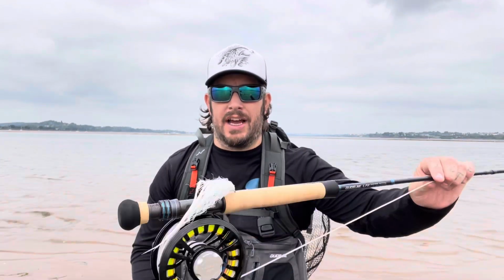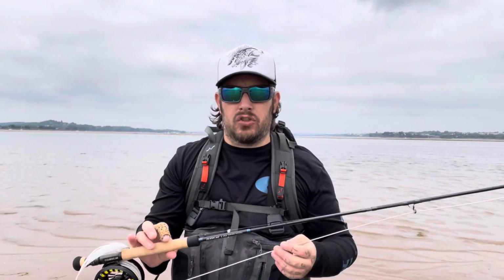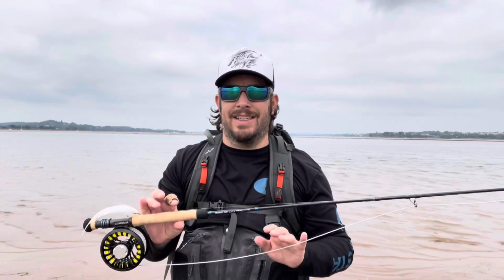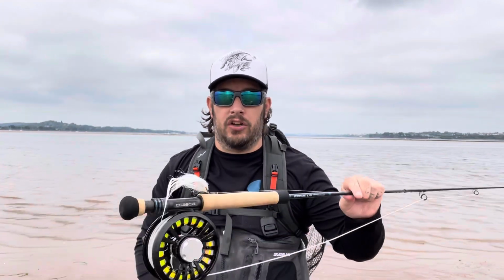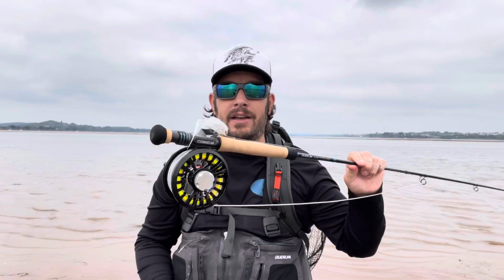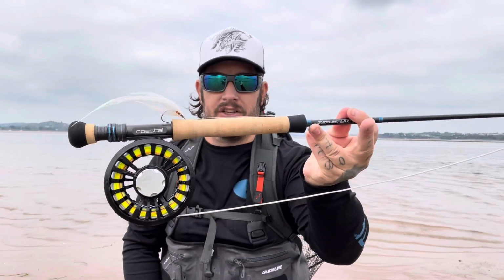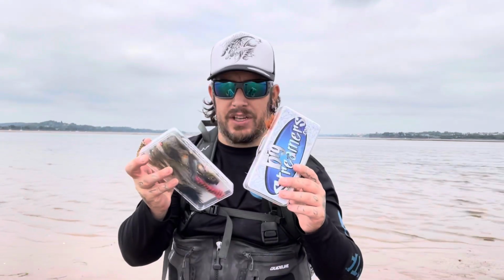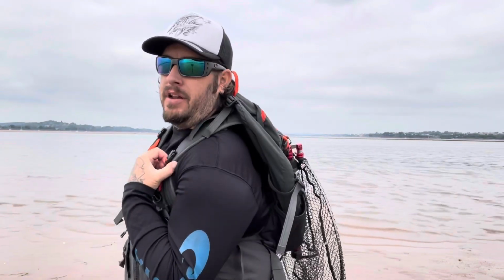Fly fishing for Bass kit breakdown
Short vid covering my Bass/coastal combo from Guideline